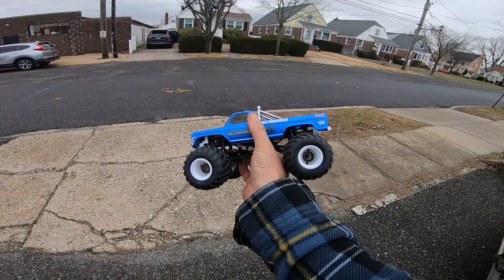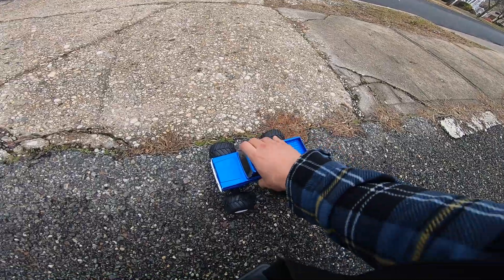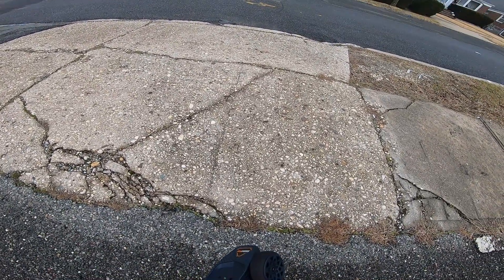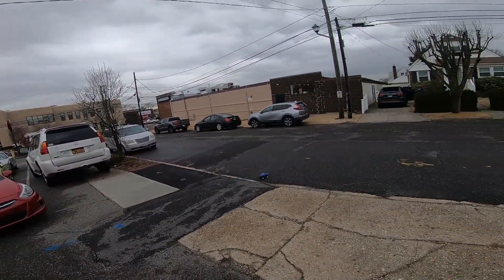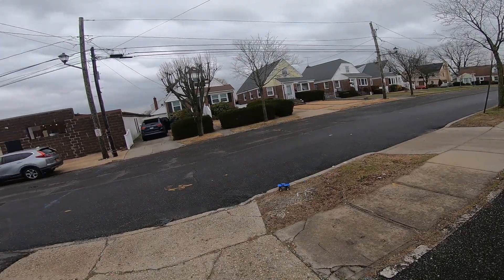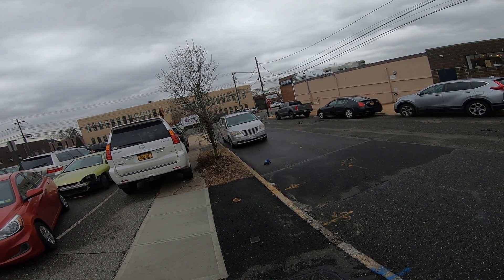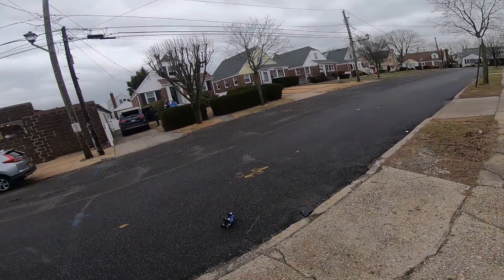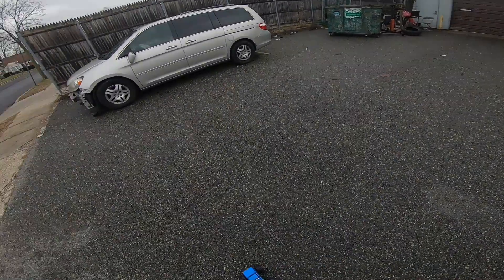J Concepts 1/24 Tribute Wheels, Golden Year tires on Max Smasher with oil filled shocks first run.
Didn't even know these existed. Now the Max Smasher just looks right. Runs much better too. With 10wt oil in the shocks, the truck does not bounce at all.